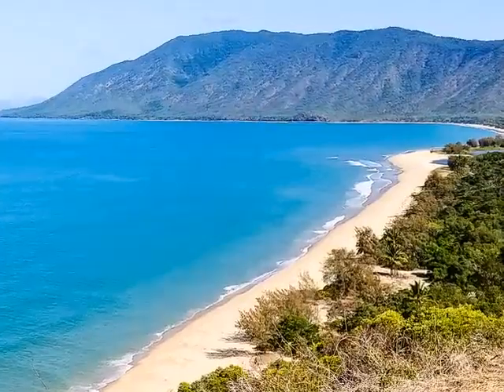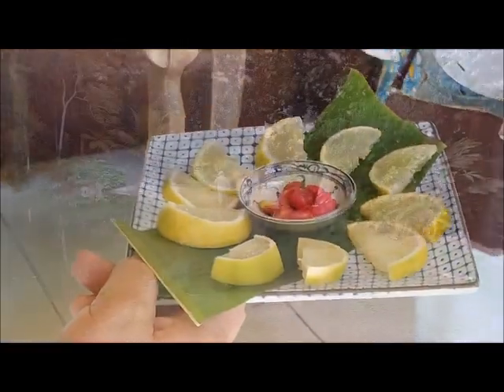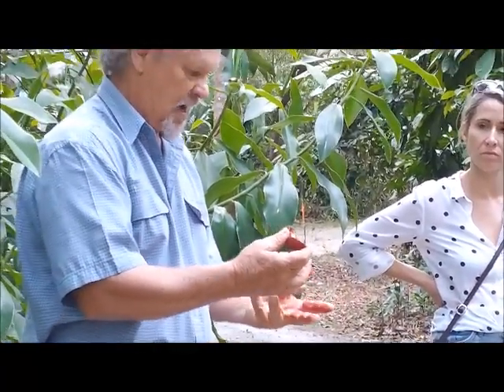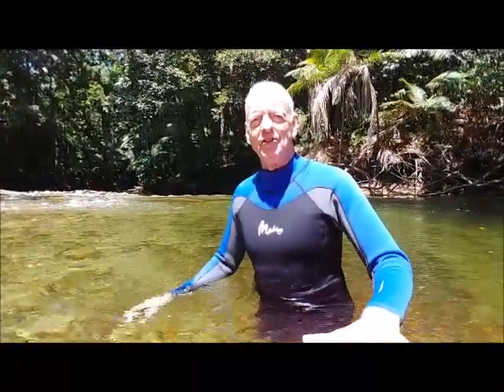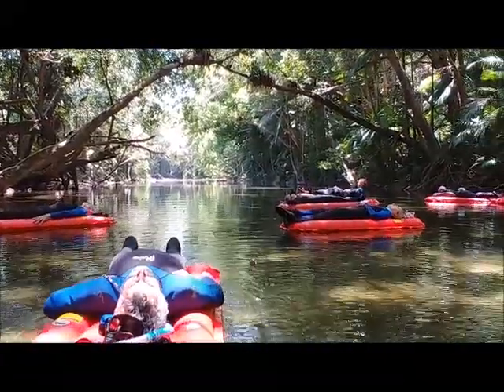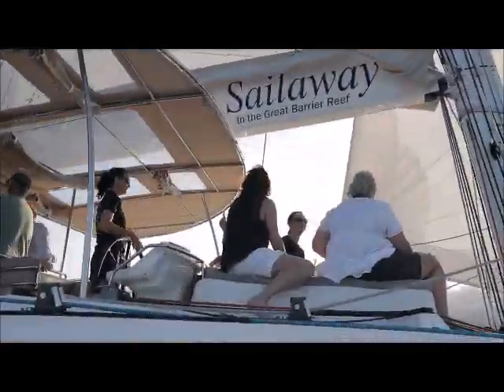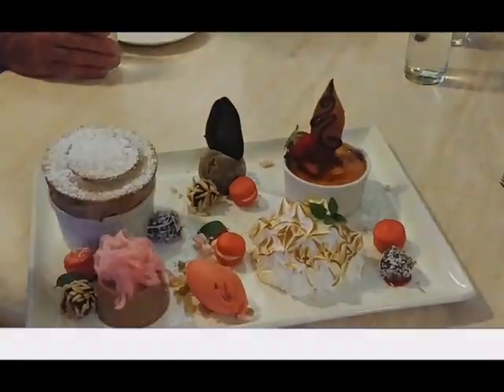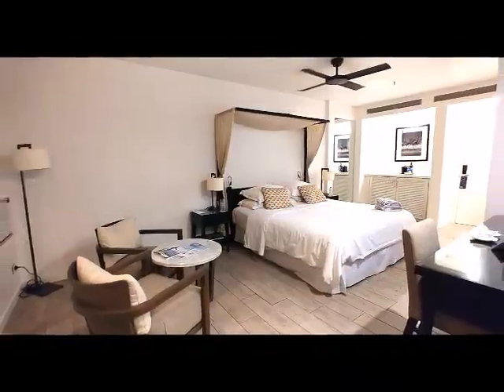Port Douglas and Mossman, Australia. Experiences you don't know about.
Port Douglas is an iconic Australian destination visited by presidents and celebrities, It has a great beach and several popular options for coral reef viewing but there are several other 'really different' experiences that we recommend you consider.

Two of these are in the exotic tropical rainforest out from Mossman and they add another dimension to you beach and reef visit. Botanical Ark shows how rainforest can be restored to agricultural land if dedication and hard work is applied. ark.com. River drift snorkeling is an unusual and relaxing way to experience pristine rainforest while also seeing some underwater inhabitants.

Combine these with a sunset sail, some great food, a spa experience, yoga on the beach, swimming, walking and excellent accommodation ans you have all the ingredients for a super holiday.